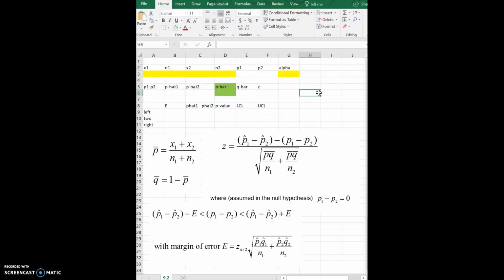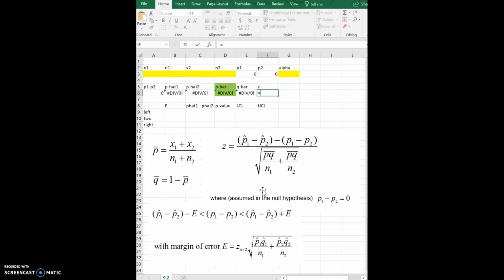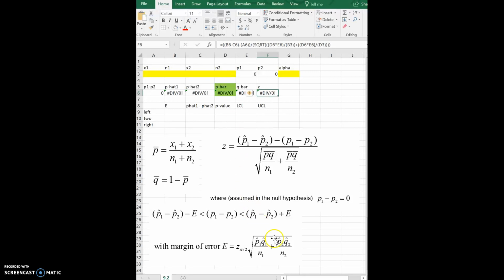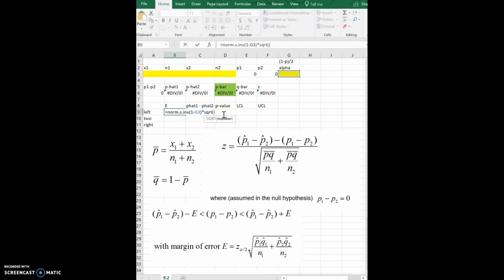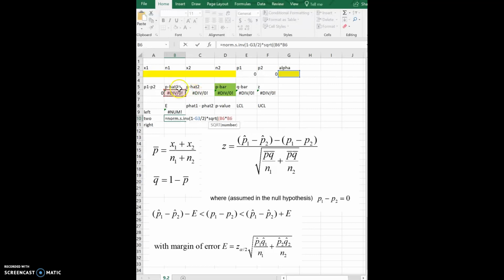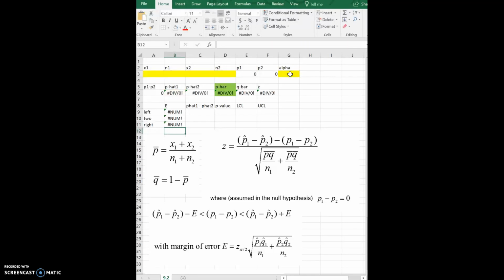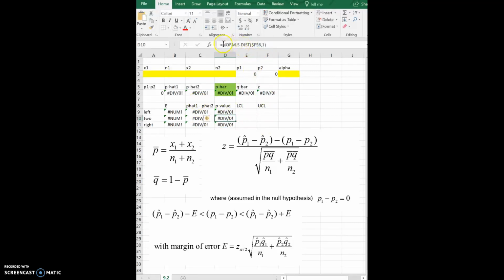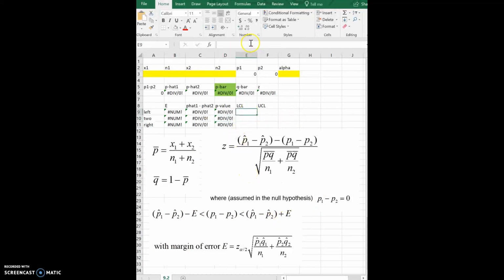Two Propotions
9.2